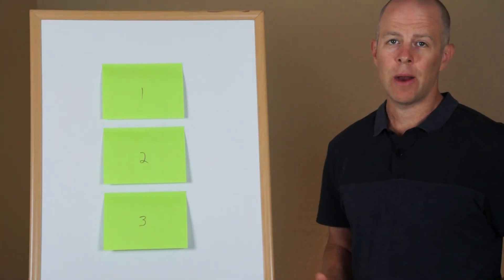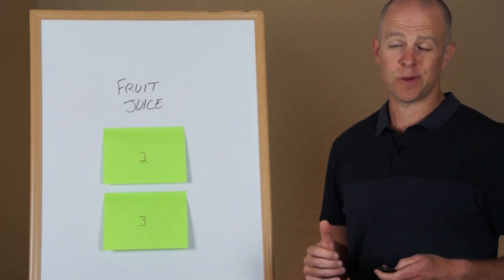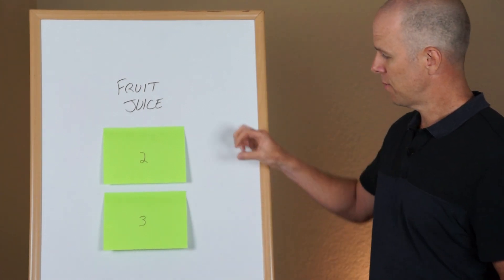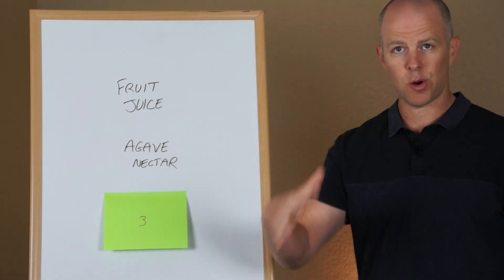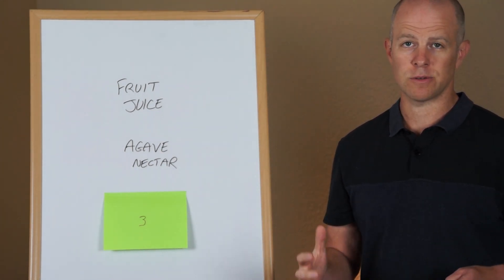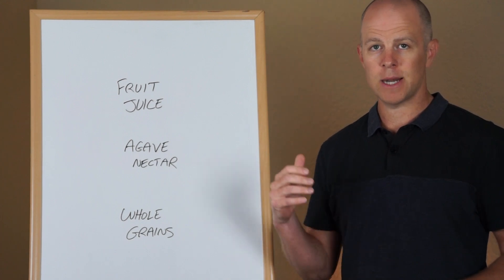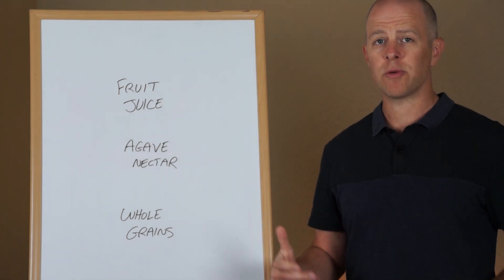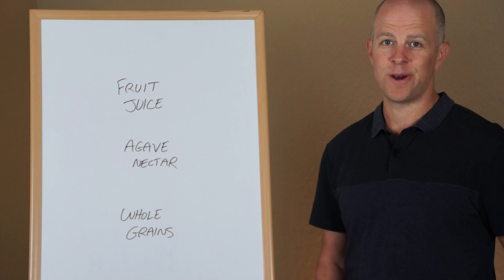Top 3 Surprising Metabolism Killers